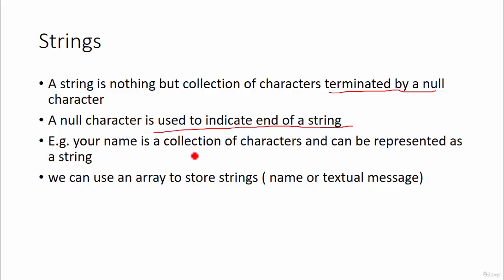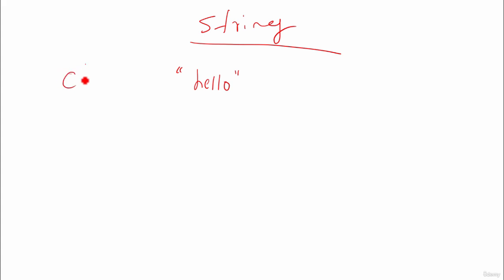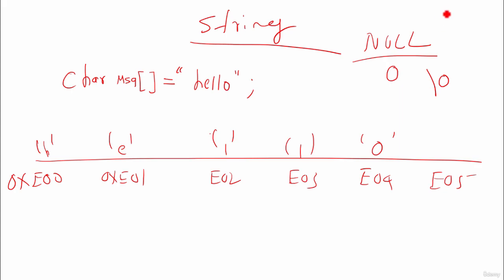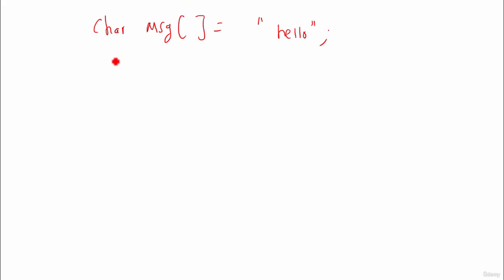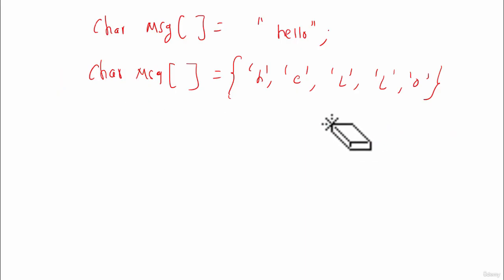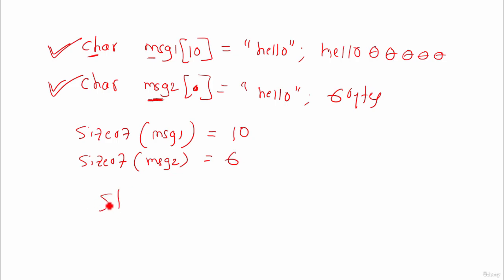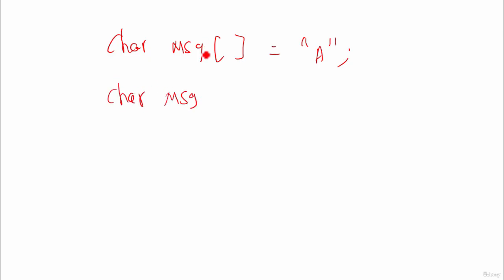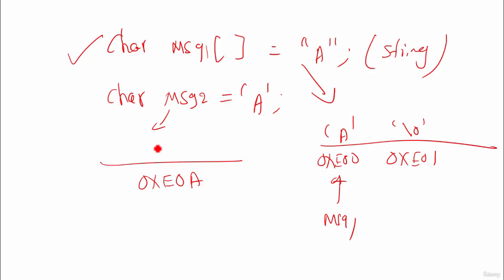1 Strings in 'C'